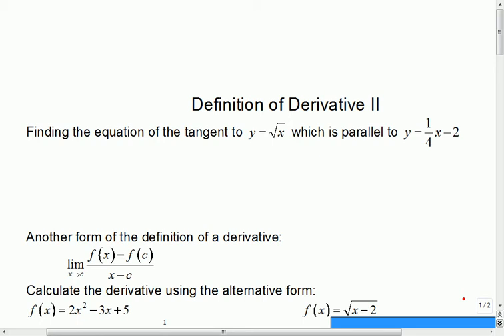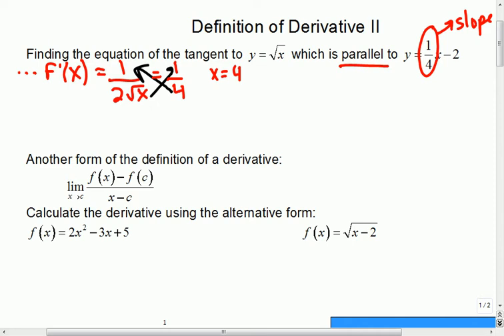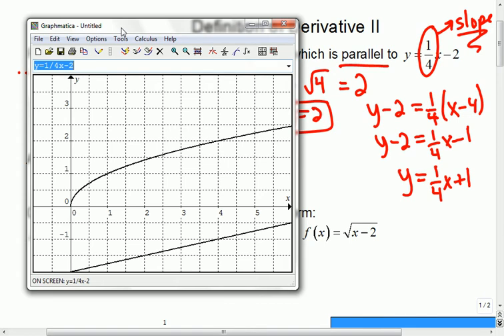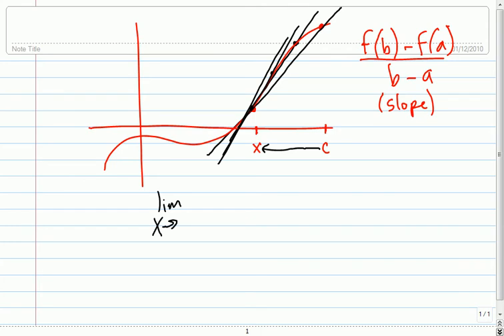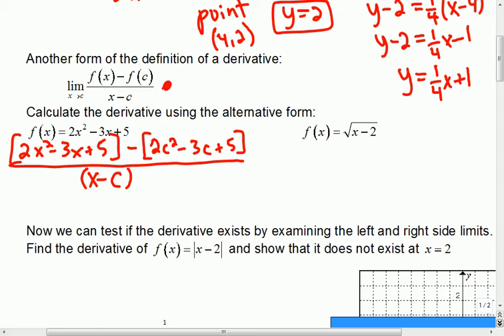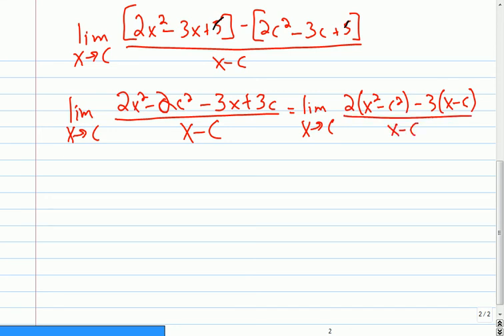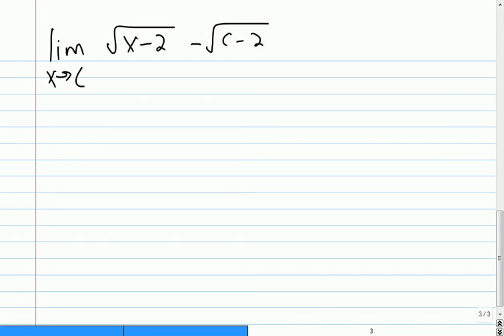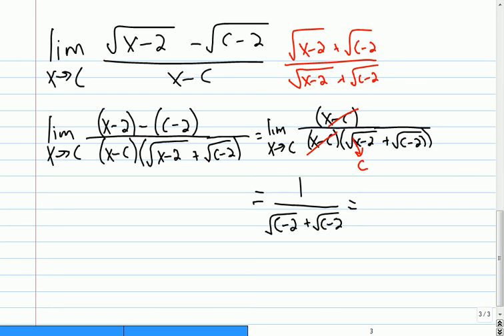Mr Joyce - Calculus AP Definition of Derivative part 2 (i)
In this lesson we look more at the definition of derivative with an alternate form and when the derivative fail to exist.